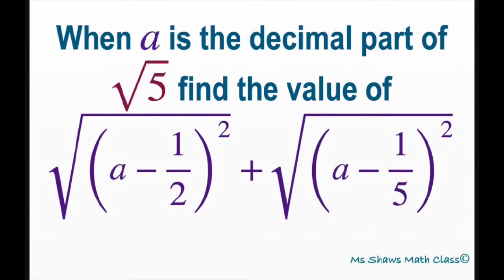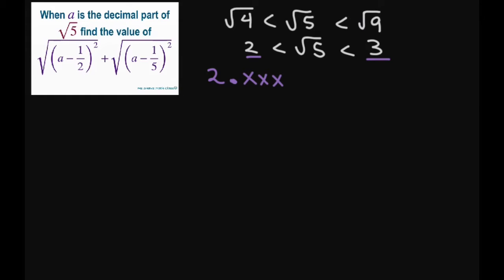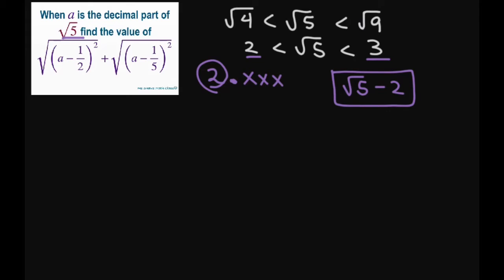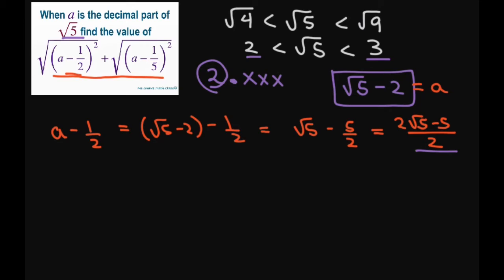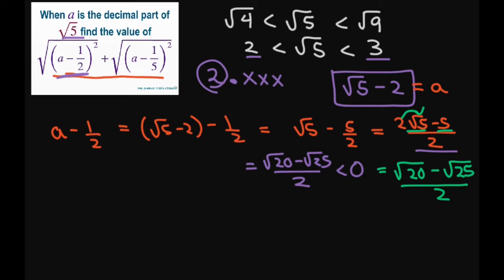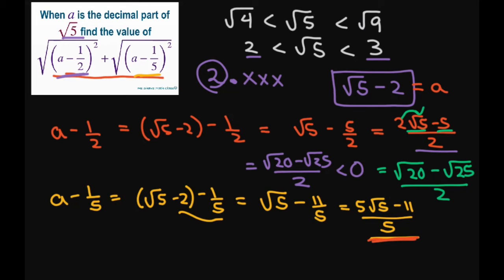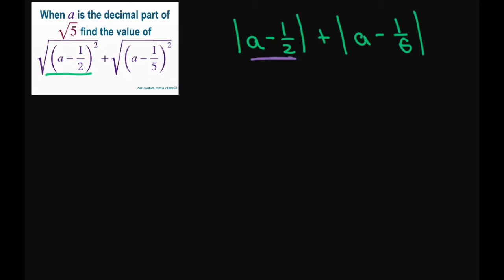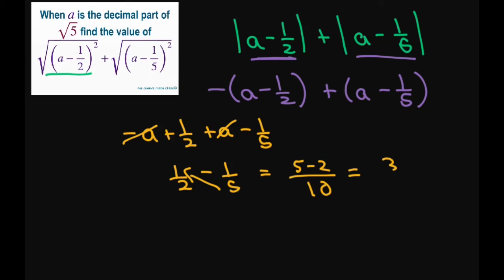When a is decimal part of sqrt(5), find value of sqrt(a -1/2)^2) + sqrt(a - 1/5)^2).